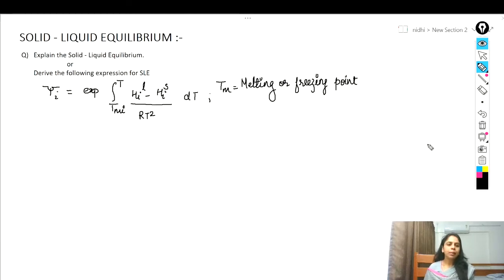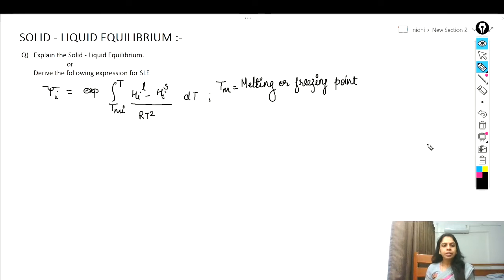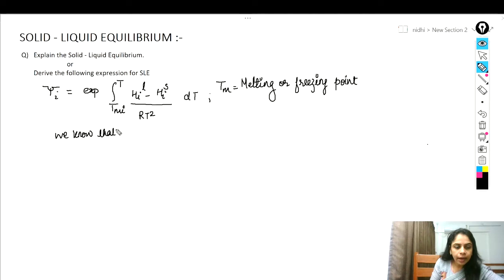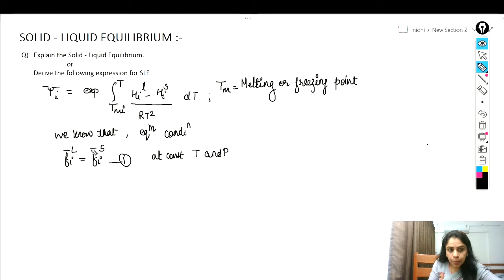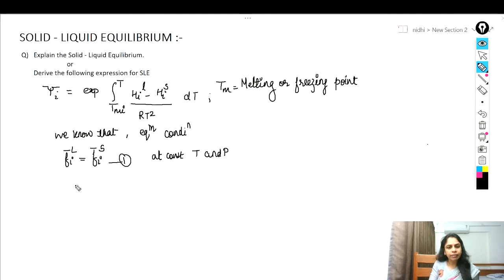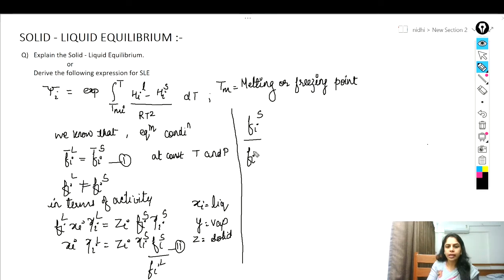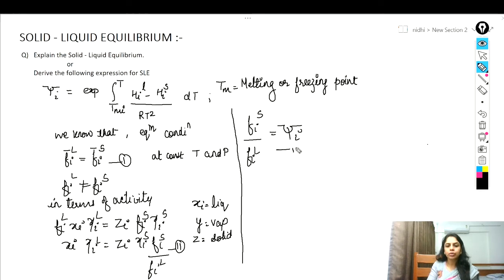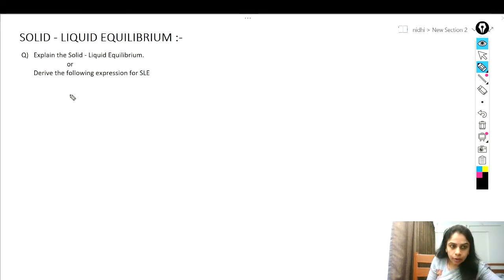SOLID - LIQUID EQUILIBRIUM ( CHEMICAL ENGINEERING THERMODYNAMICS )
IN THIS VIDEO WE DERIVE THE RELATION FOR SOLID - LIQUID EQUILIBRIUM